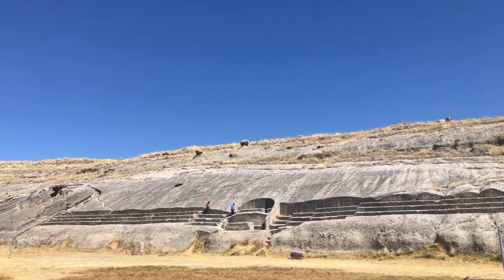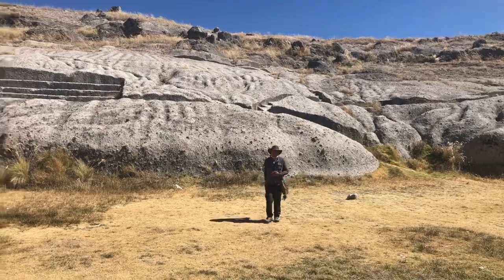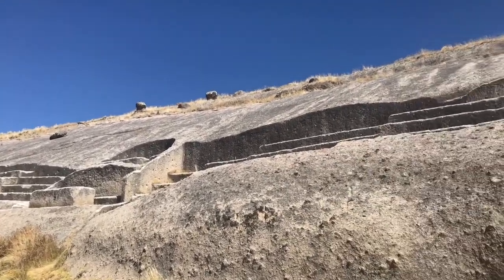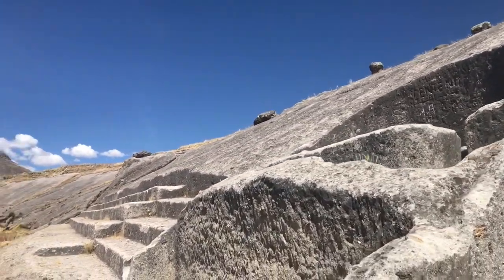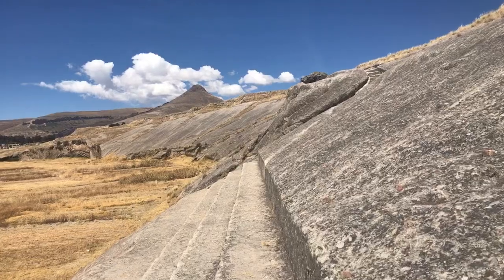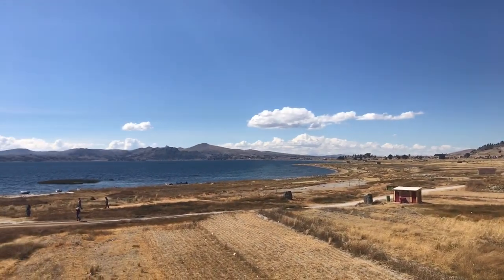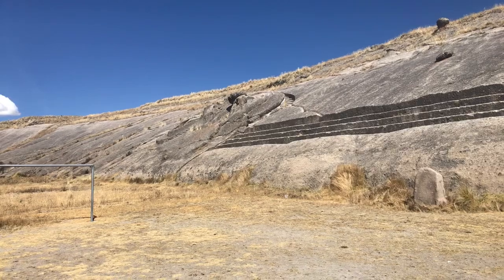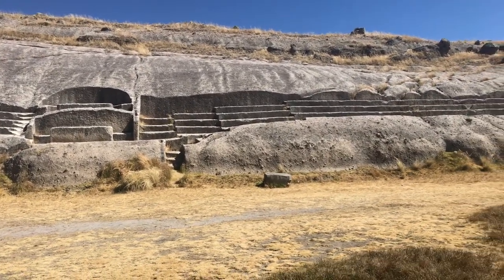Ancient Quenuani in Peru